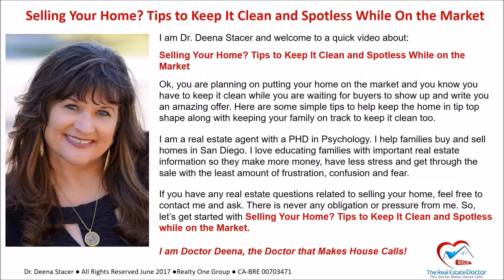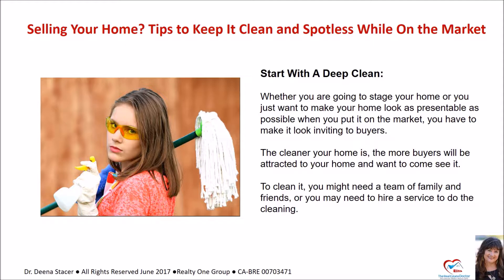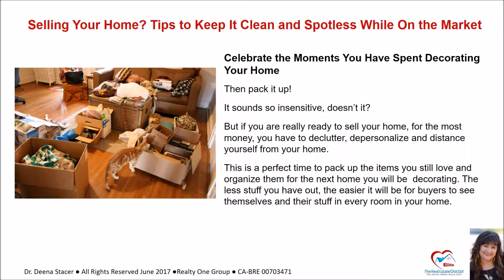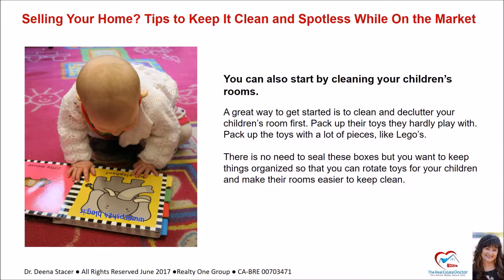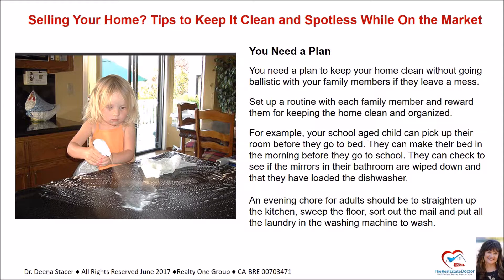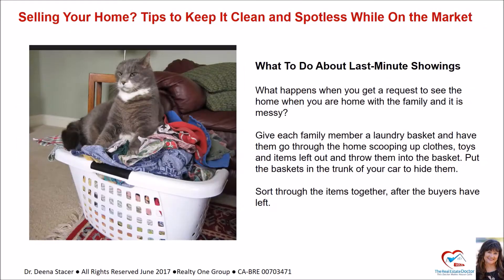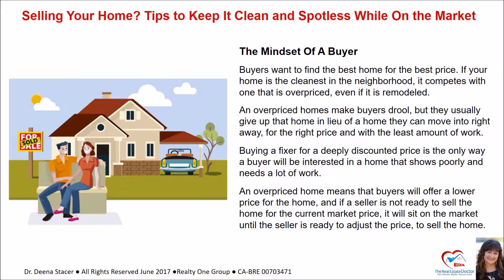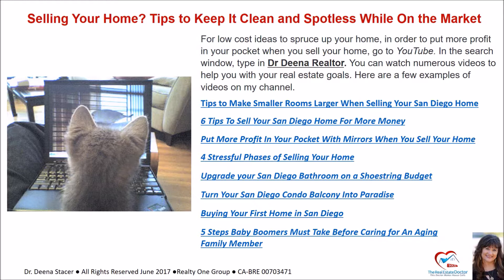Tips to Keep Your Home Clean When Selling Your San Diego Home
Welcome to Tips to Keep Your Home Clean When Selling Your San Diego Home.

You will learn tips to keep your home clean and spotless while it is on the market using rewards and encouragement to keep your family motivated to keep it clean and spotless. You will also learn fast tips to clean in a hurry if buyers are on their way and the home is a mess. Attracting buyers to your home is important and the cleaner your home, the more buyers will be interested in seeing your home.

Dr. Deena Stacer is a real estate agent in San Diego. She uses her expertise in psychology, her skills in stress reduction and her real estate knowledge to guide families through the sale of a home with less frustration, fear and confusion.

Dr. Deena is available to answer your real estate questions, whether you are buying or selling a home in San Diego. Realty One Group-RB, CA-BRE # 00703471.

You can search for homes to buy in San Diego

Check out other helpful videos on Dr. Deena’s YouTube channel, (Dr. Deena Realtor):

6 Tips To Sell Your San Diego Home For More Money

Turn Your San Diego Condo Balcony Into Paradise

7 Tips for Aging in Place in San Diego

Upgrade your San Diego Bathroom on a Shoestring Budget

Tips to Make Smaller Rooms Larger When Selling Your San Diego Home

Put More Profit In Your Pocket With Mirrors When You Sell Your home

5 Steps Baby Boomers Must Take Before Caring for An Aging Family Member

Baby Boomers: Follow These Important Tips Before You Sell Your San Diego Home

7 Reasons Your Home Is Not Selling

Buying Your First Home in San Diego